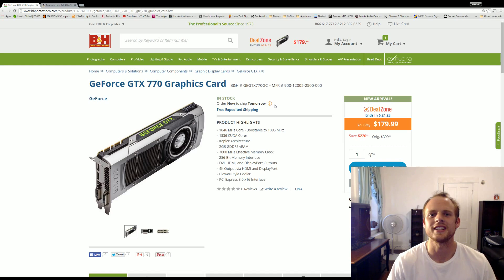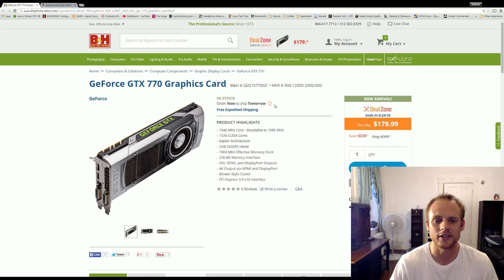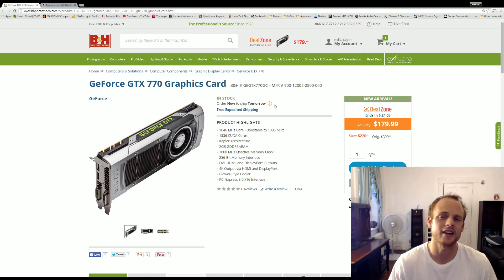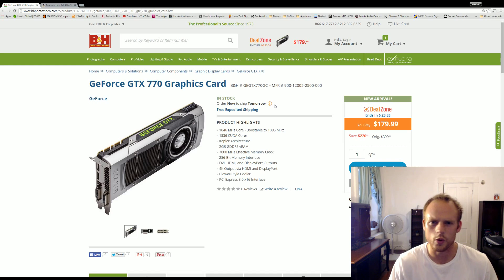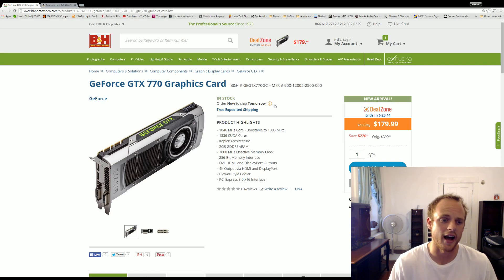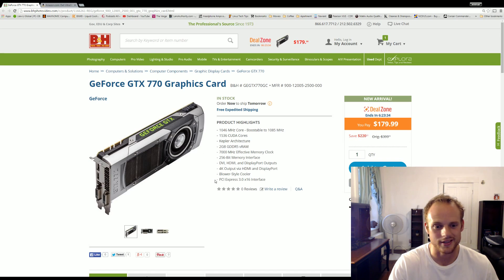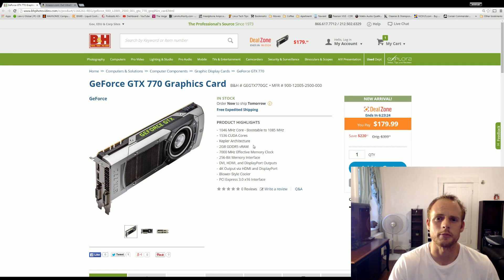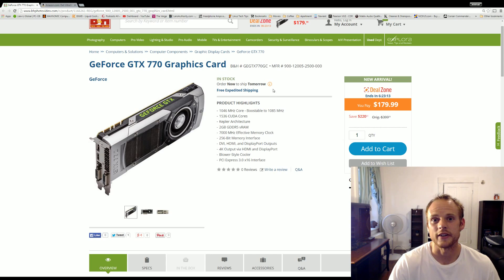Computer PC Hardware Daily Deal - Geforce GTX 770 Graphics Card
Perfect GPU for 1080p/1440p gaming. One of the better looking cards out at a extremely discounted price.

GTX 770 - $179.99